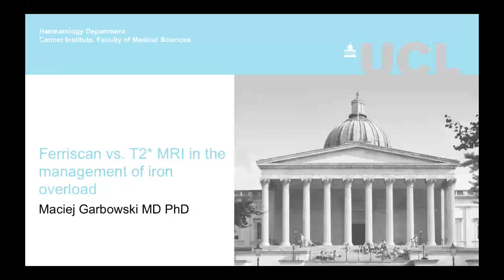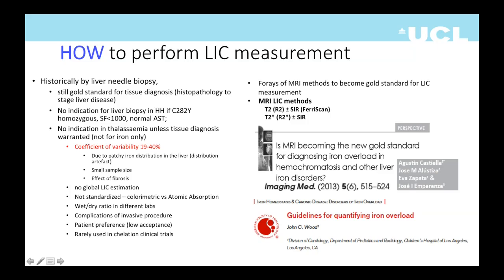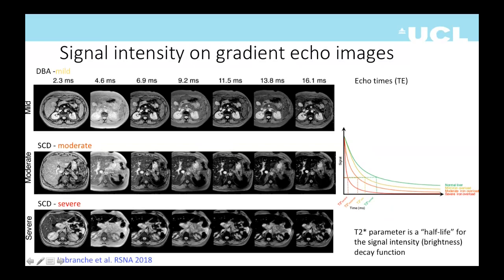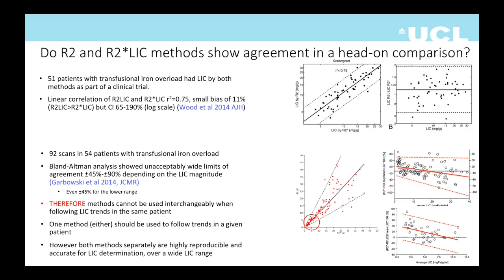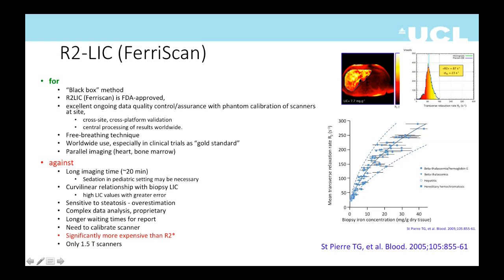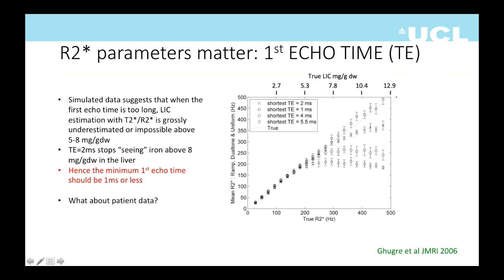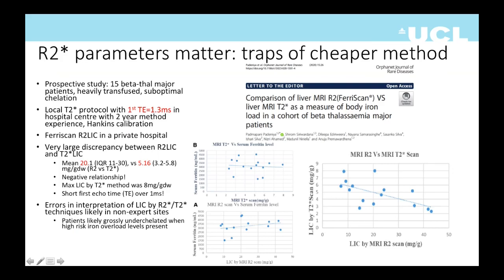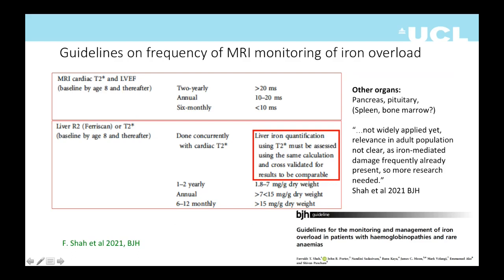Ferriscan vs. T2 MRI* in the Management of Iron Overload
Session presented by Dr Maciej Garbowski at the Wessex and Thames Valley HCC Education Meeting, 13 June 2022,